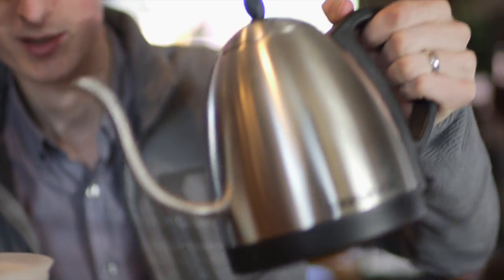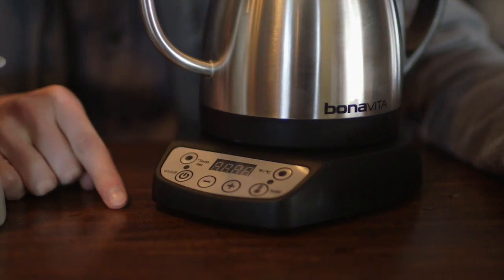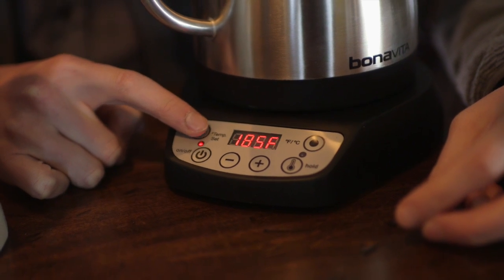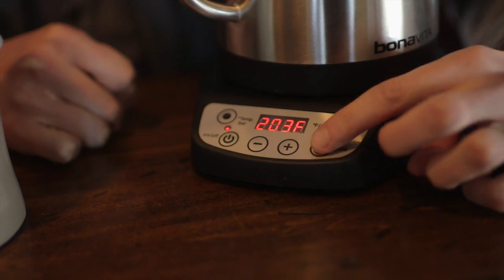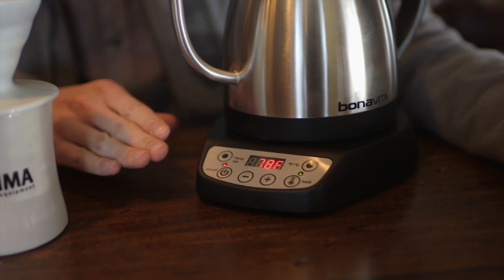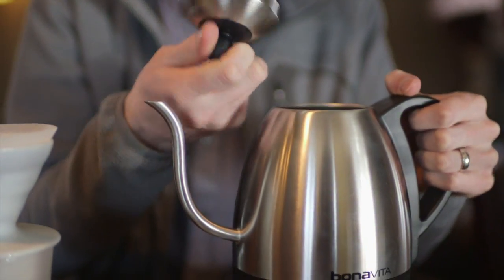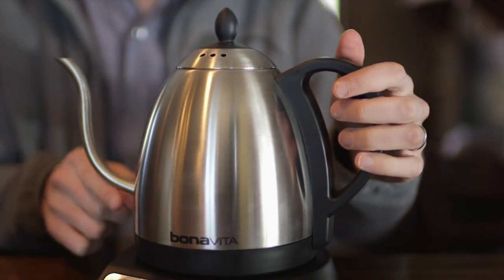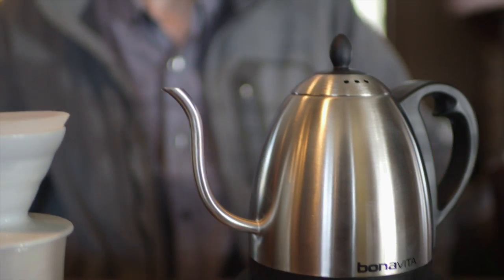Bonavita Variable Temperature Electric Pouring Kettle Overview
The no-stove-needed Bonavita Variable Electric Pouring Kettle – great for when you're picky about water temperature.